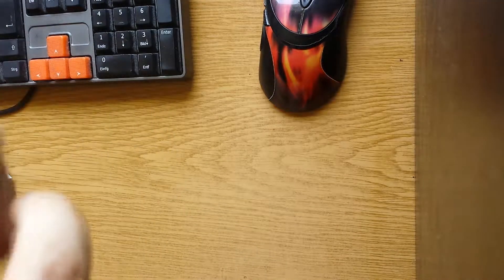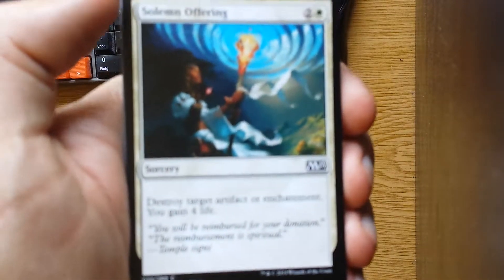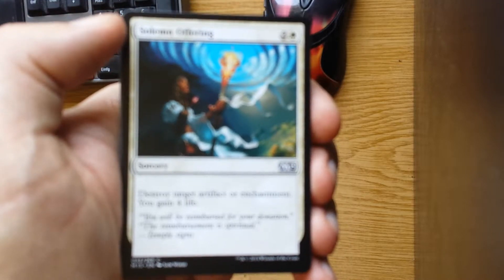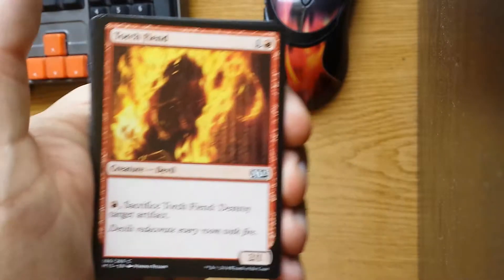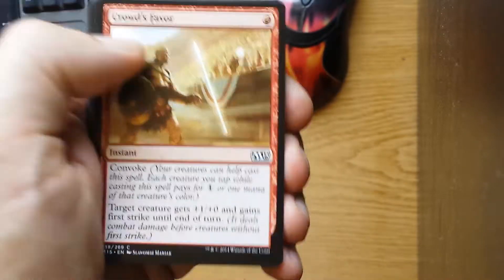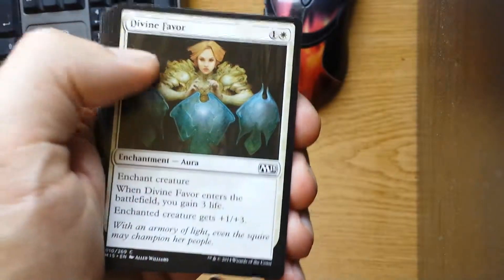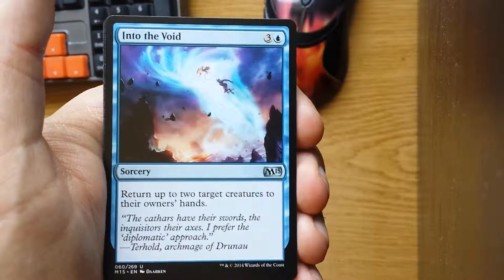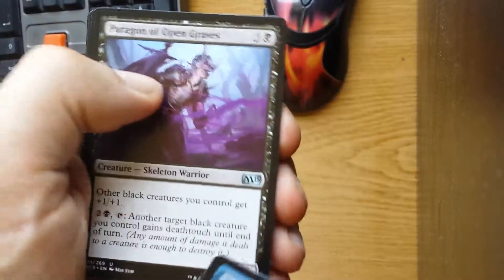Daily Pack opening 111b - 2015 Core Set